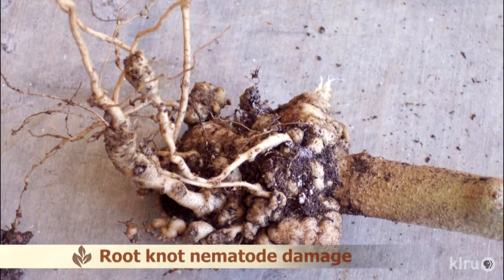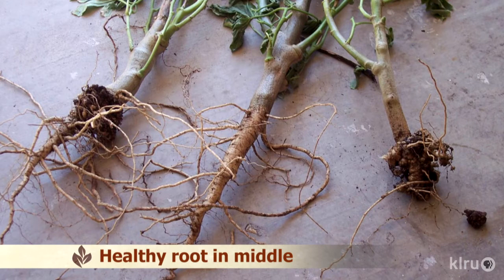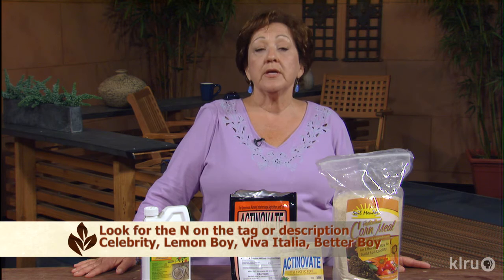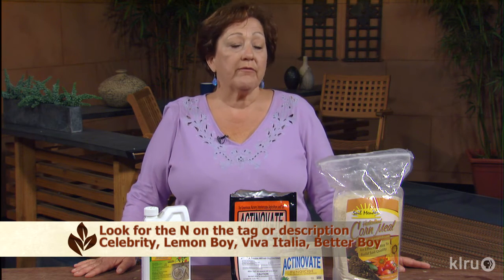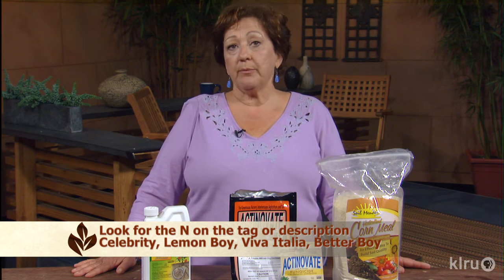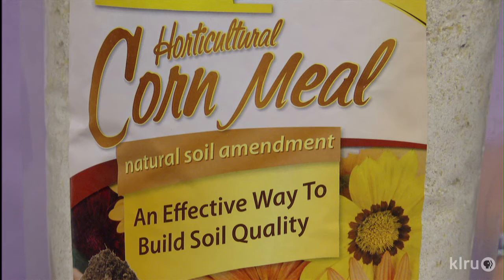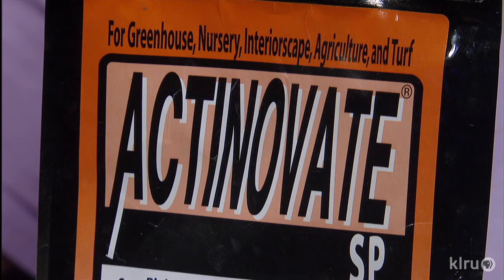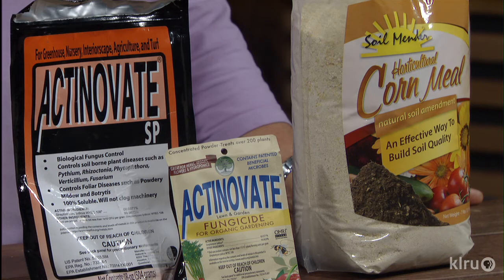Root-knot nematodes | Trisha Shirey | Central Texas Gardener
What causes stunted plants, especially tomatoes, okra, pumpkins, and even roses? The problem could be root-knot nematodes. Trisha Shirey identifies them and explains organic controls, like Clandosan, Actinovate, and sesame oil products.